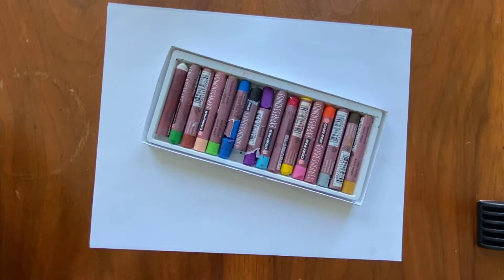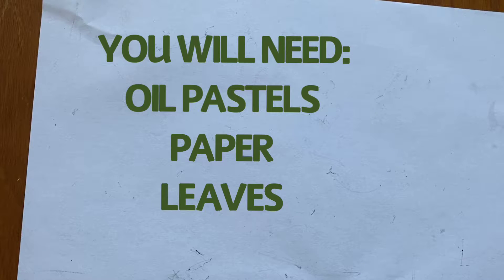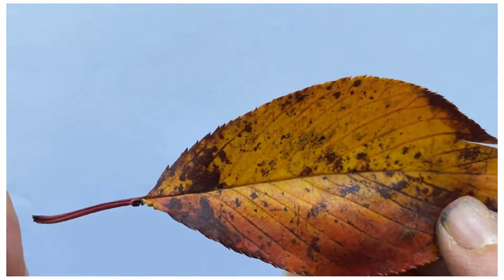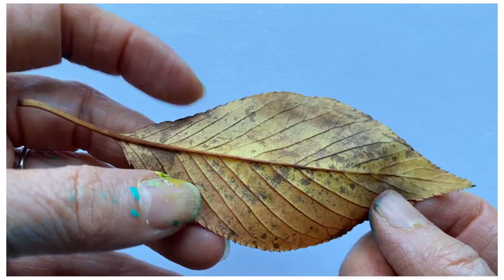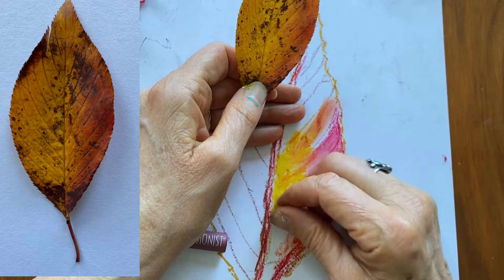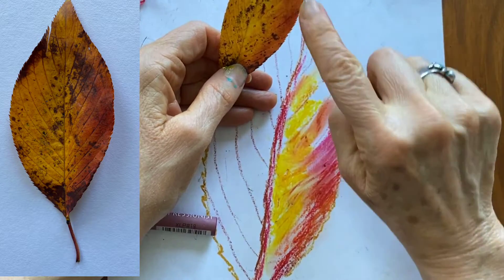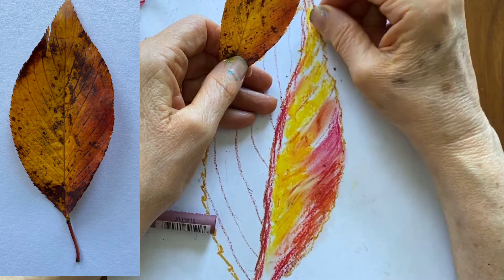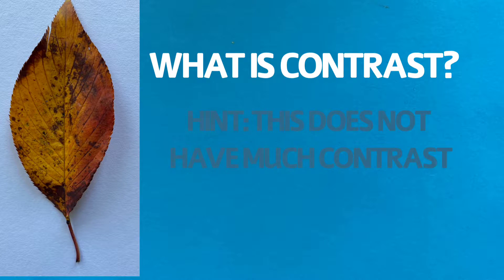LEAVES 1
Use  oil pastels to capture the colors of Fall.